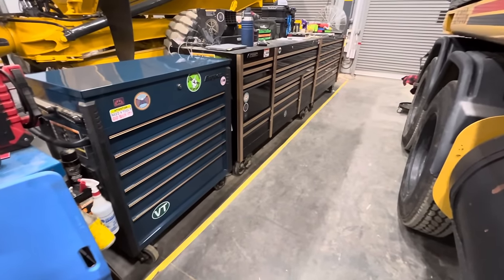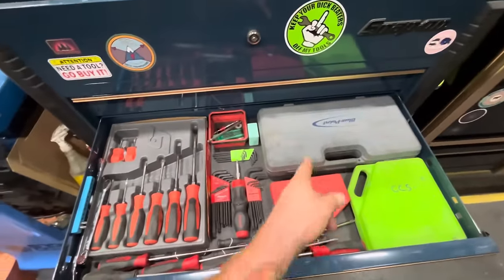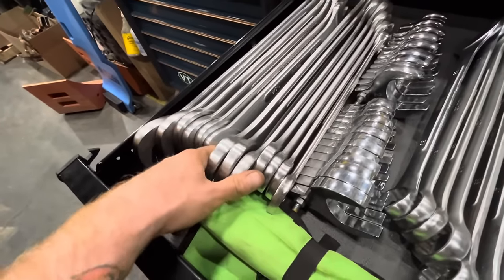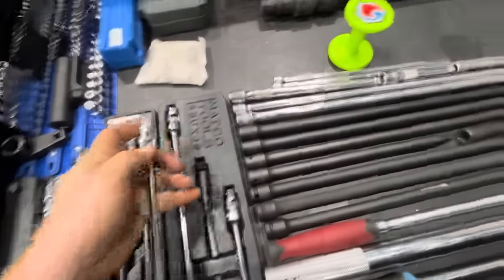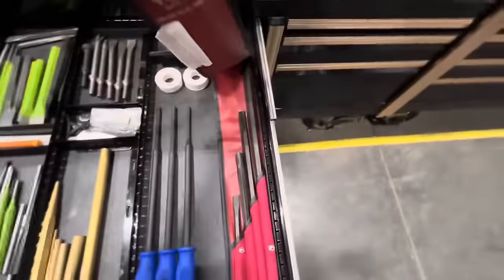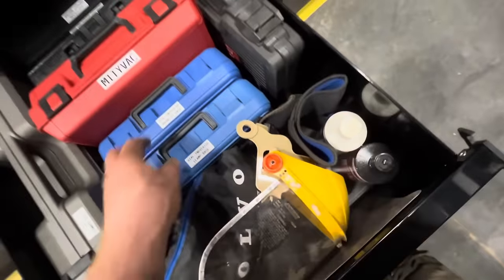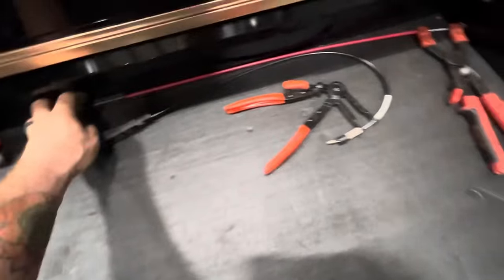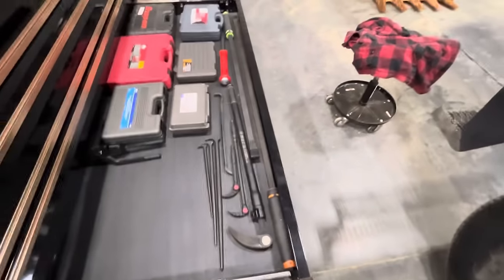2023 Snap On Epiq tool box tour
Wanted to update everyone on my career change to heavy equipment as well as the addition of my 68” Epiq and snap on tool cart. I’ve also gotten a lot more tools🤪😁🤪